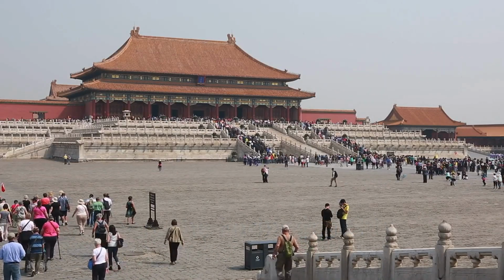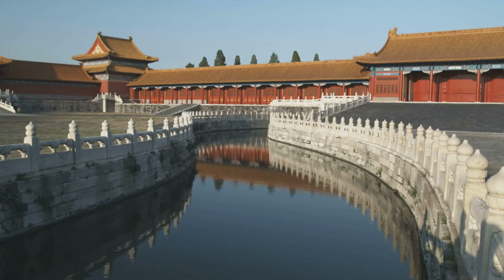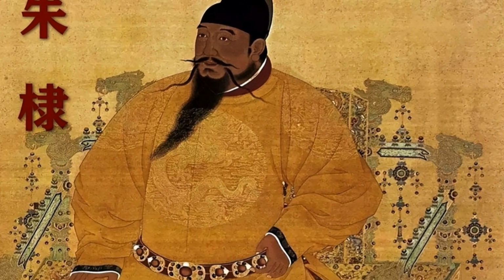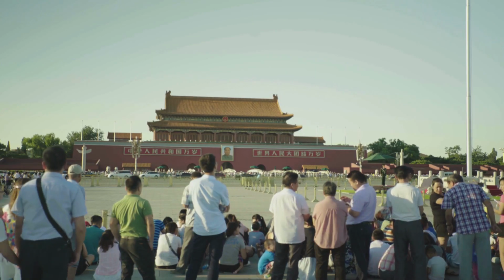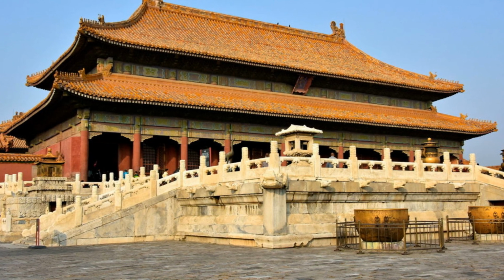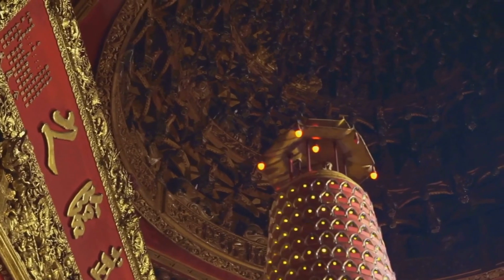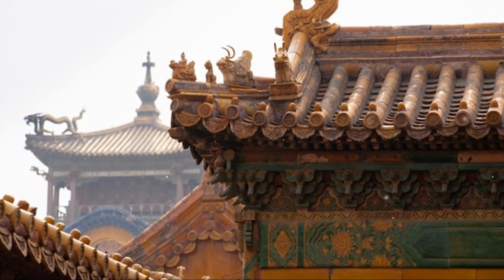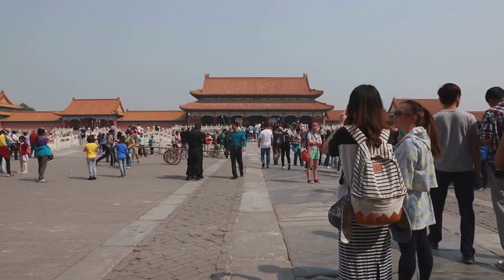The Forbidden City: Secrets of Chinese City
Explore the majestic Forbidden City, the imperial heart of China! In this video, we unveil its captivating history, architectural marvels, and intriguing secrets behind its name. Discover why the Forbidden City, or Gugong, is deemed one of the world's most important palaces, housing 24 emperors and boasting a staggering 9,999½ rooms! Learn fascinating facts, such as its unique design without nails and the rich symbolism behind its vibrant colors. From the intricacies of Chinese architecture to the treasures housed within the Palace Museum, this journey into the Forbidden City promises to enlighten and inspire.

OUTLINE:

00:00:00 Overview of the Forbidden City
00:00:31 Interesting Facts About the Forbidden City
00:02:26 The Name of the Forbidden City
00:03:05 Historical Timeline
00:04:15 Layout and Defense
00:04:42 Forbidden City Gates and Walls
00:05:26 The Outer Court
00:06:27 The Inner Court
00:07:31 Other Important Structures
00:08:12 Architectural Features
00:08:26 Axial Symmetry and South-North Orientation
00:08:58 Wooden Structures without Nails.
00:09:28 The Yellow and Red Color Scheme
00:09:59 Animal Statuettes
00:10:46 Stone and Bronze Lions
00:11:11 Forbidden City Collections